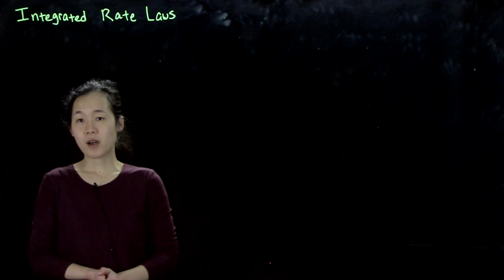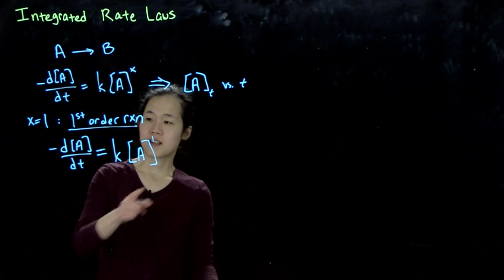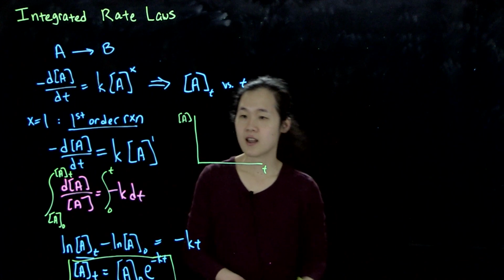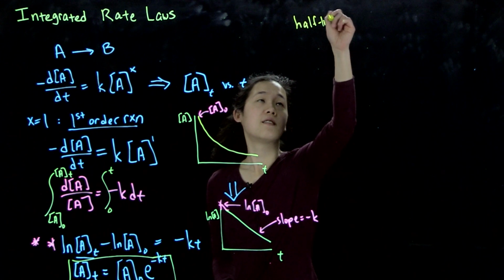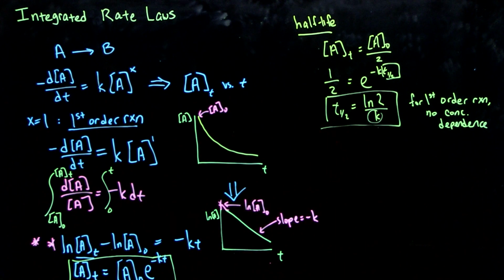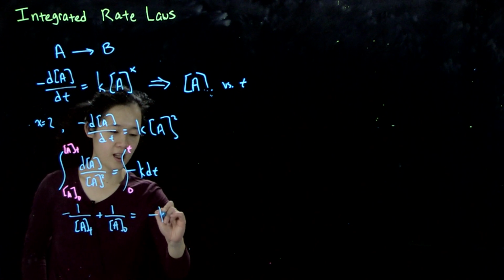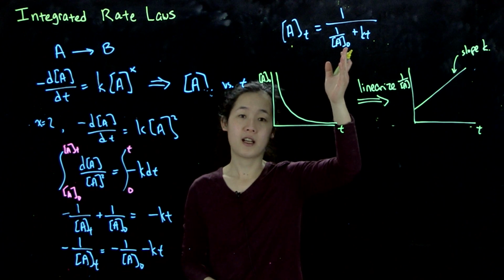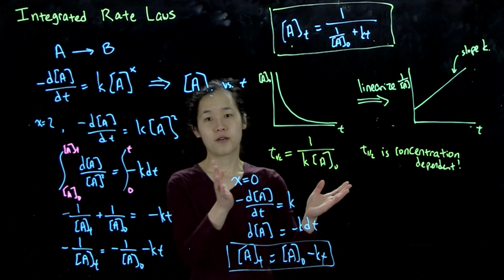L26 Integrated Rate Laws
How to convert rate laws into integrated rate laws for easier extraction of rate constants.

CHEM 20284